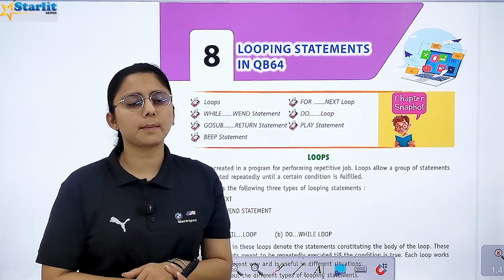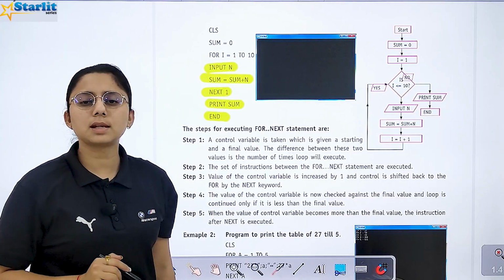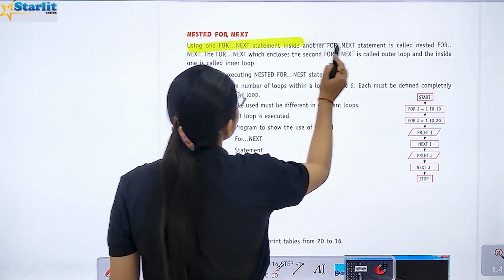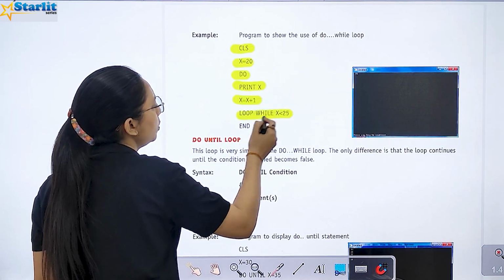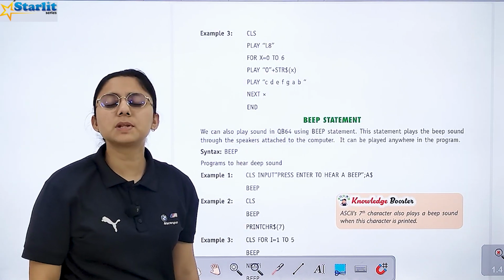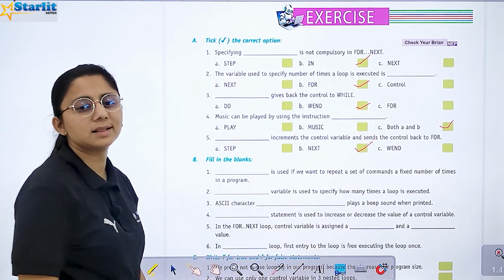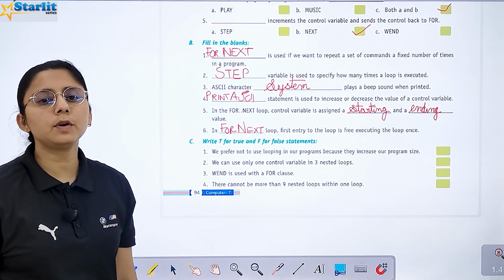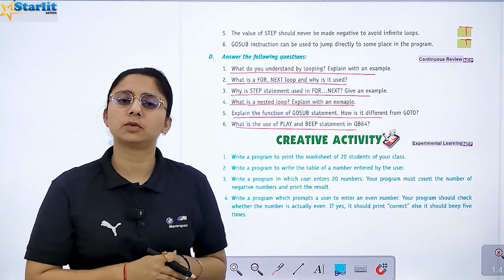STARLIT | COMPUTER-7 | CH-8 : LOOPING STATEMENTS IN QB64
COMPUTER Class-7 Video Book  "LOOPING STATEMENTS IN
QB64"